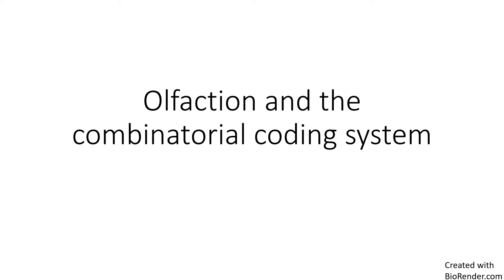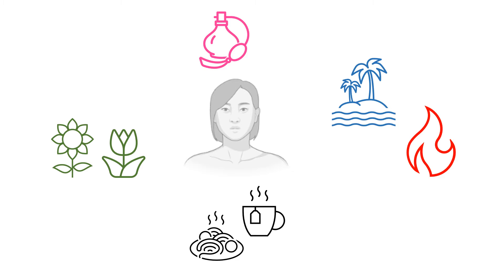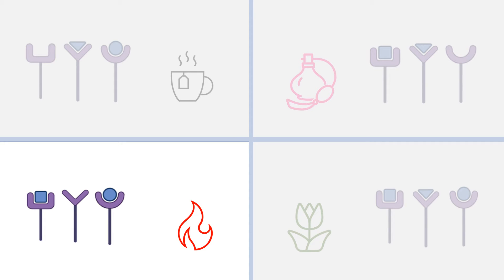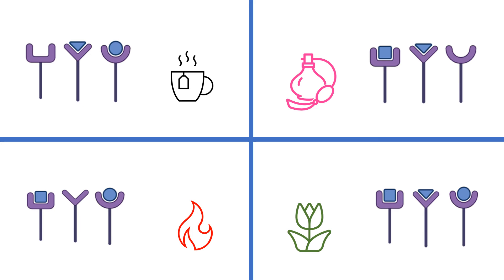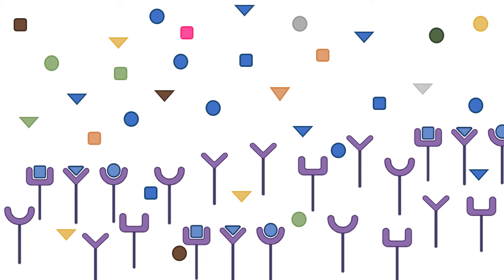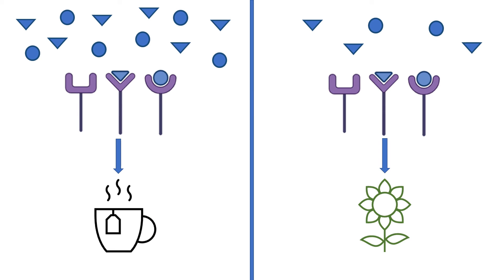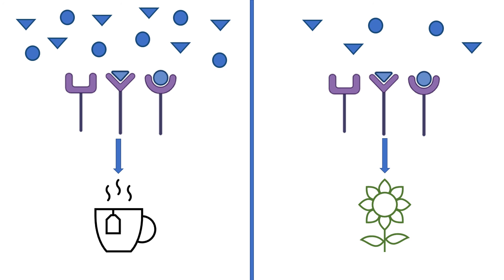Olfaction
Video by Allison Radin